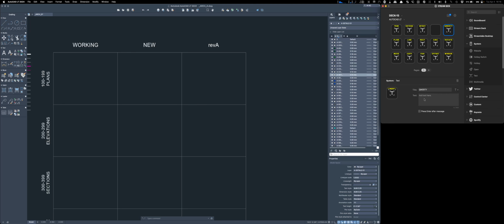AutoCAD and StreamDeck 01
The StreamDeck tool is a keyboard wizard.  In AutoCAD, when you type a shortcut key, like "L" for line, requires the user to press "ENTER" to actually execute the LINE command.

Here's how easy it is to set up, and it is really fast.

Now I just need to find large AutoCAD LT Tool Bar Icons to make the StreamDeck icons more matchie matchie.